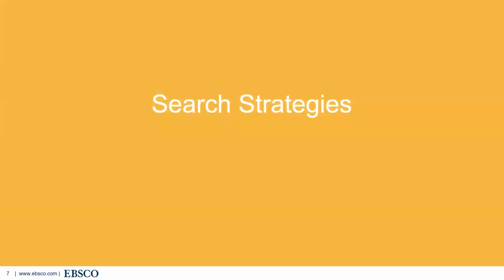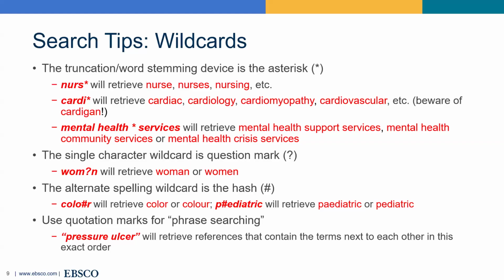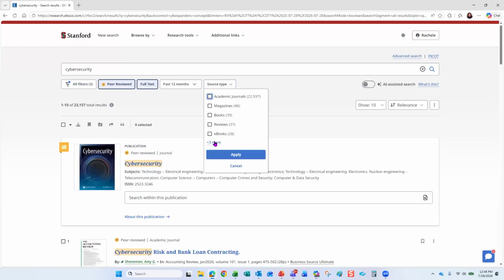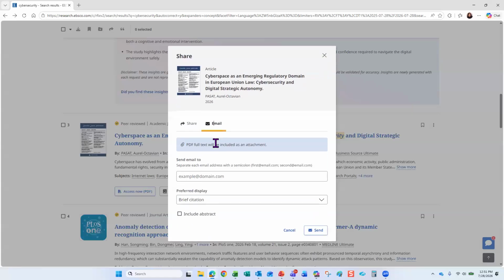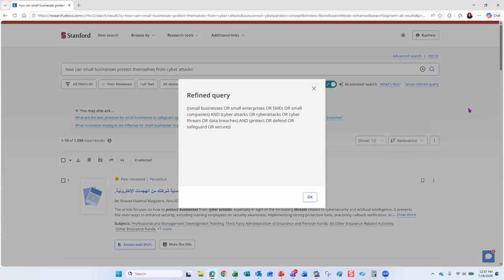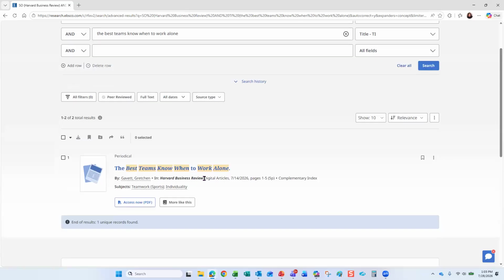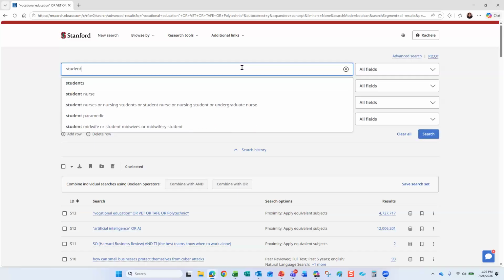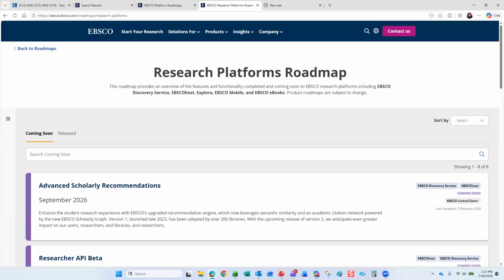Finding Helpful Resources Using EBSCO Discovery Service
Explore EBSCO Discovery Service, the single access point to your discovering your library resources. We will learn searching techniques to find the best results for your purposes and look at accessing full text, reading eBooks, and saving records and searches.